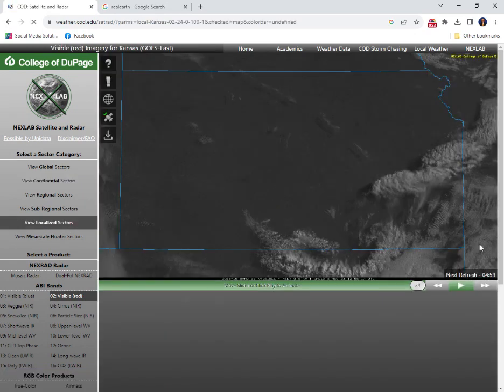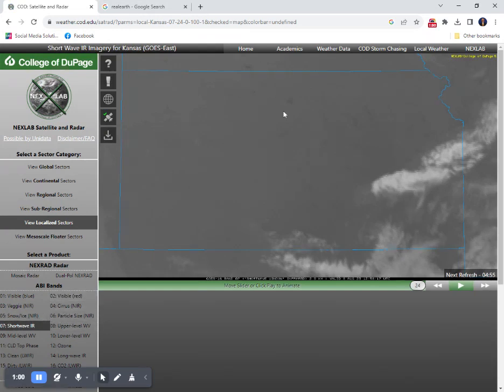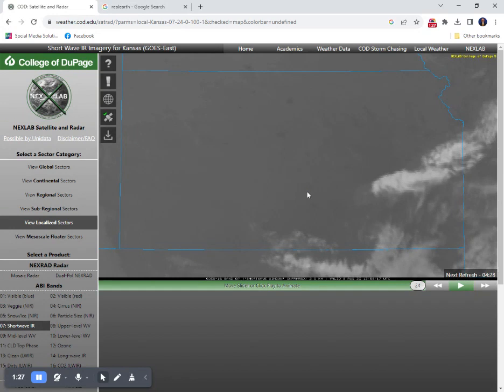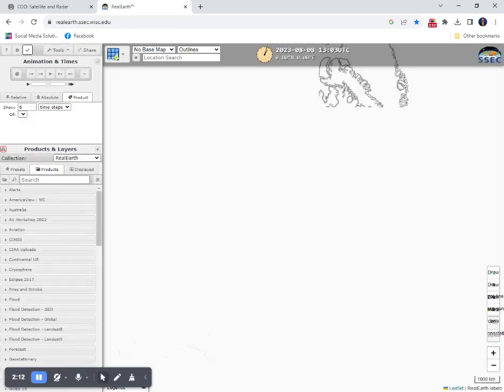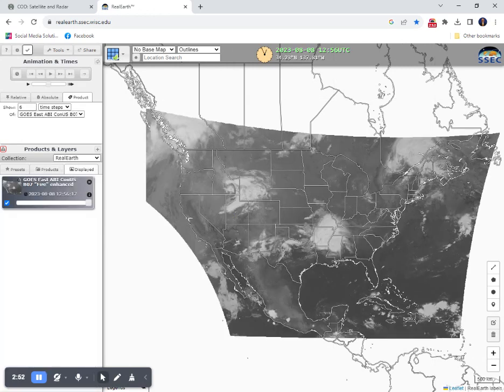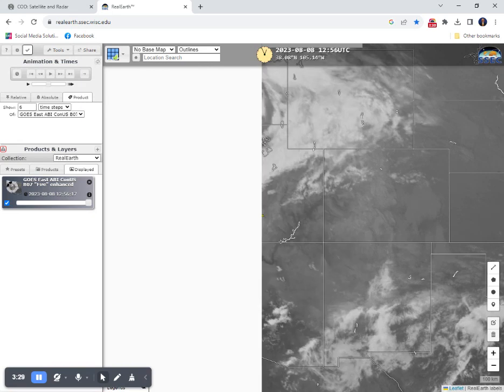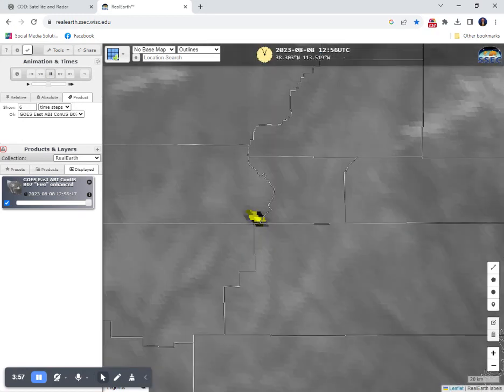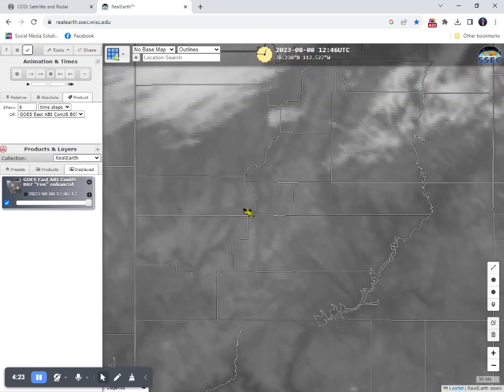How To Track Fires Using Satellite Imagery